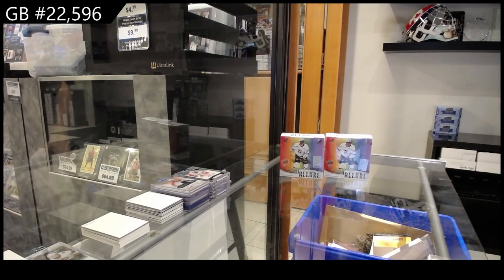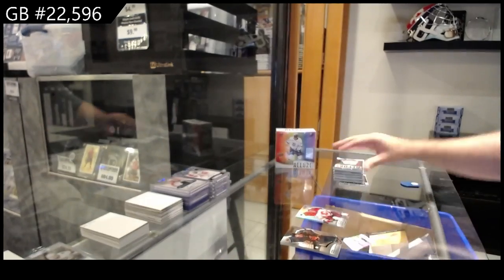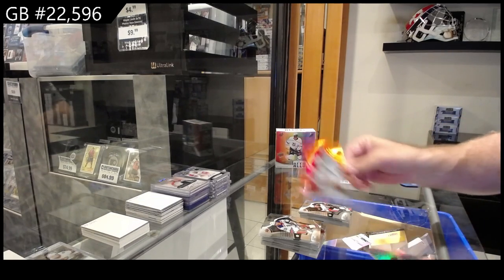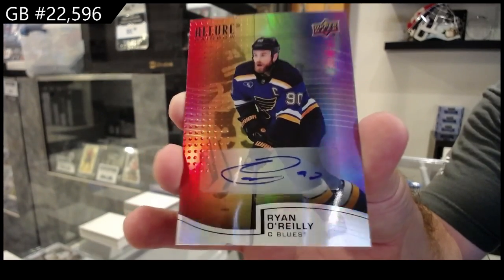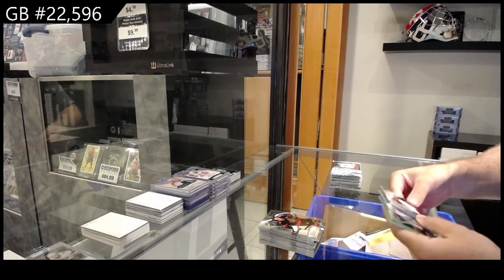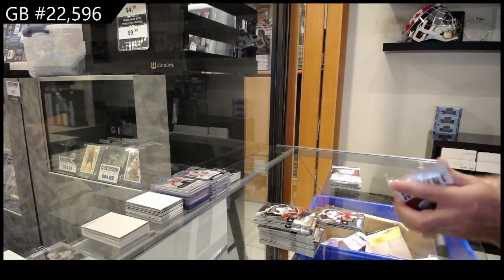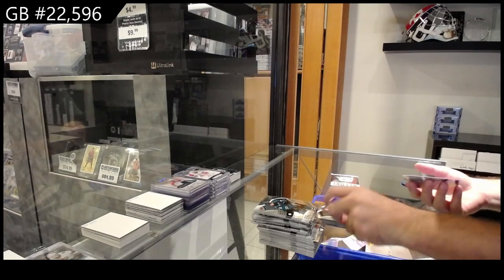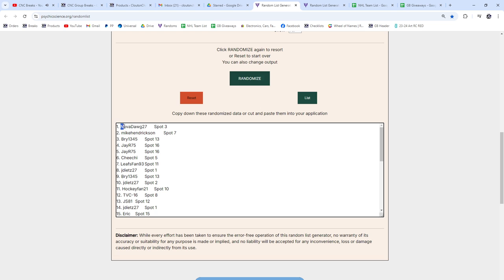2021-22 Upper Deck Allure Hockey 2 Box Break - CNC GB #22,596